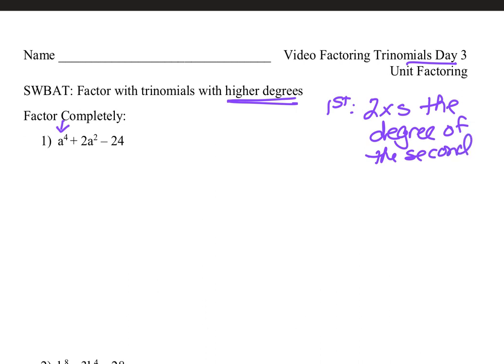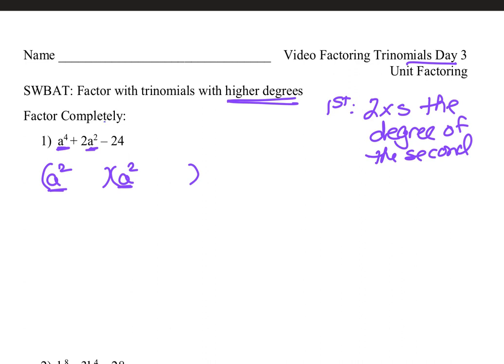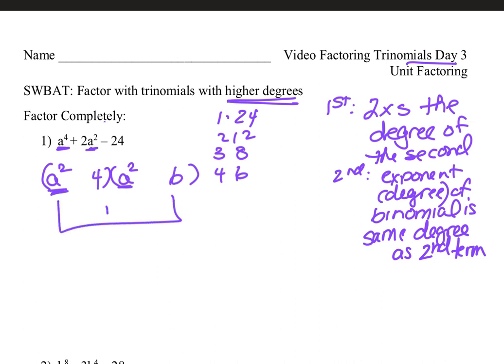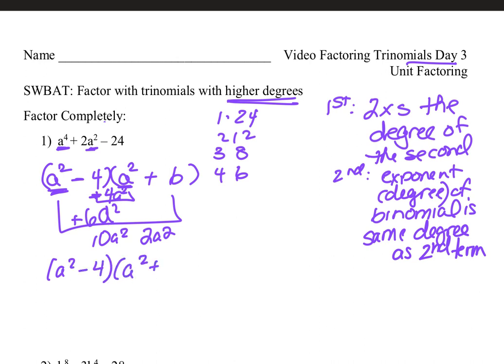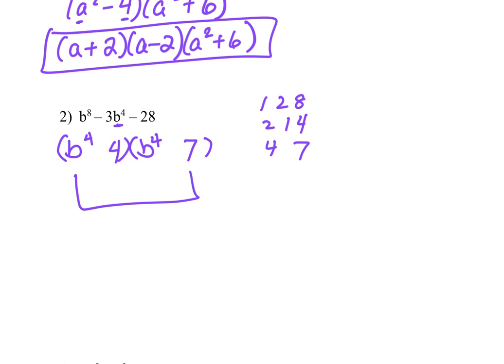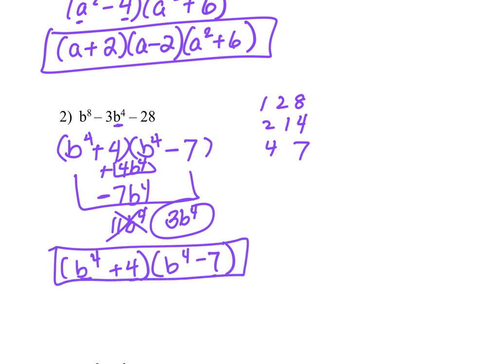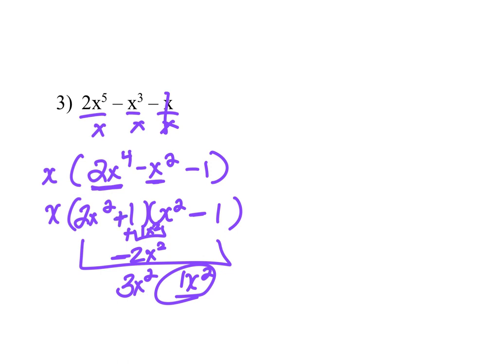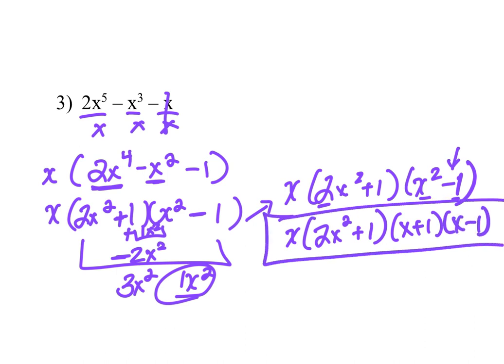06 V Trinomials Day 3